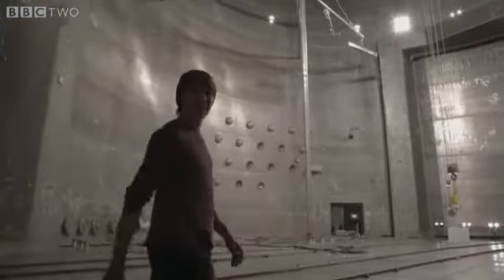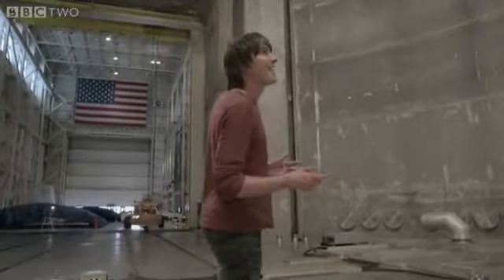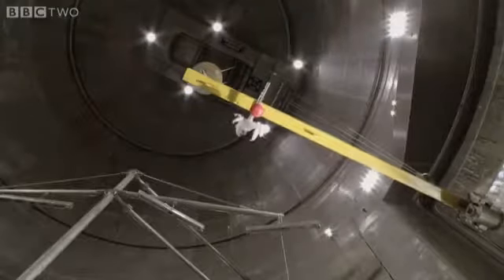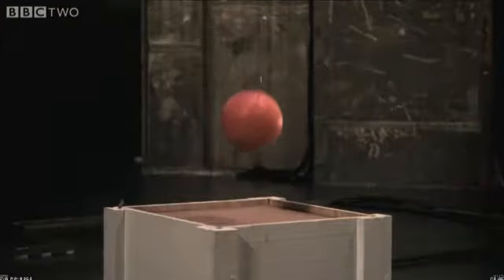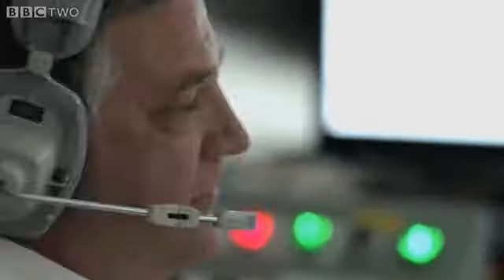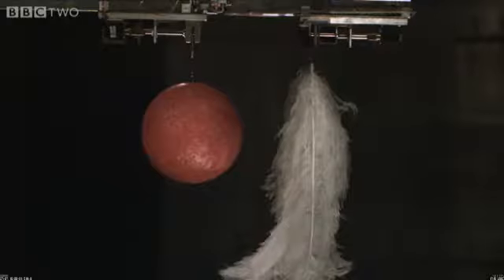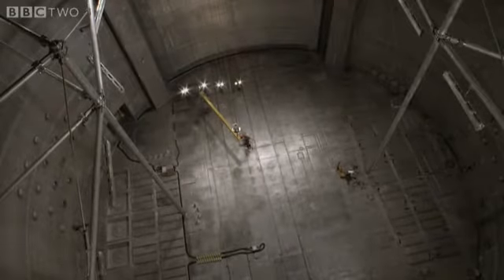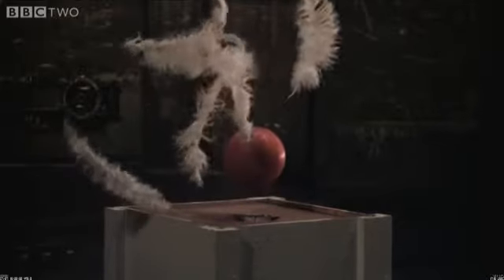What will happen if we drop heavy and light weights at same time?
In the air if we drop heavy and light weights at same time, the heavy one tuches the ground first..
And in vacume both of the weights reach the ground at same time..

This is why there is no friction between the weighted body and environment cause there is no air..